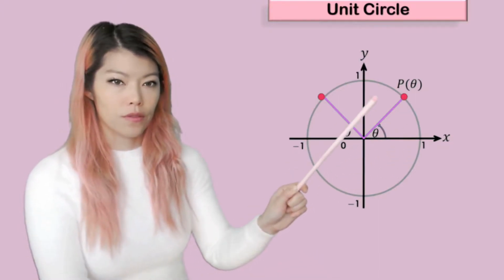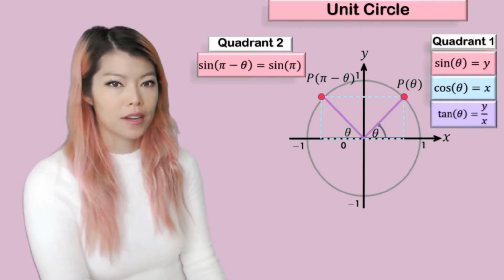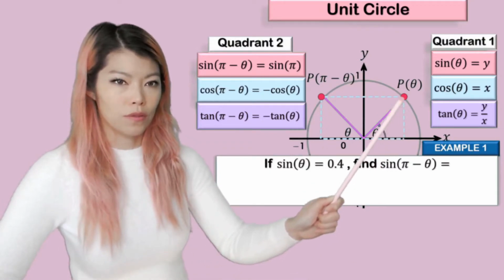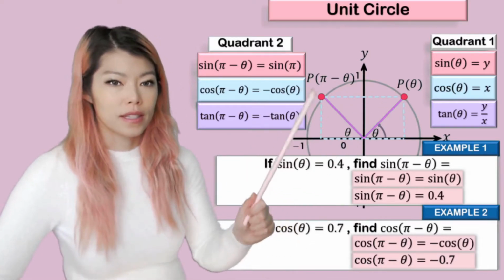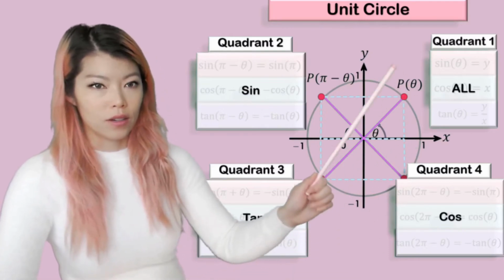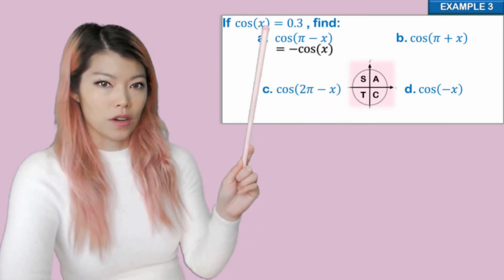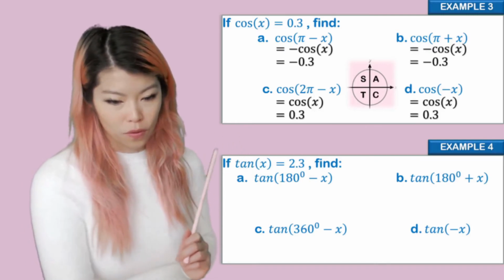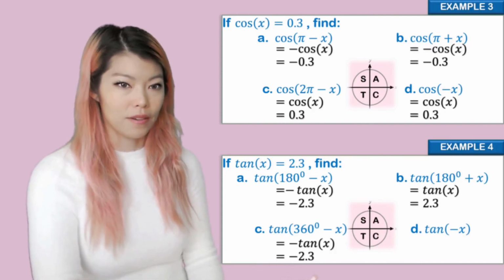CF 5 Symmetry Properties in circular functions